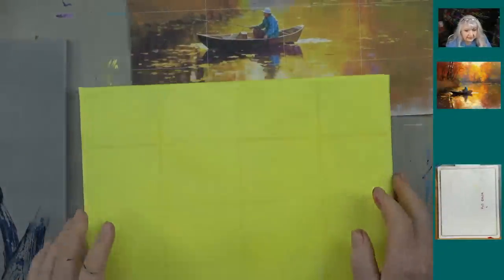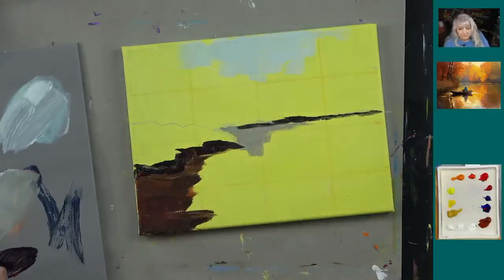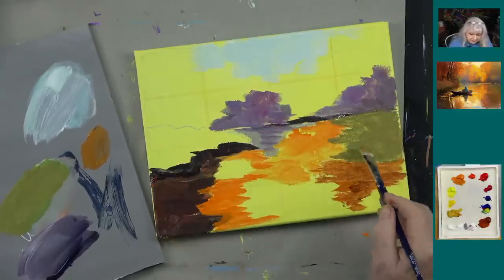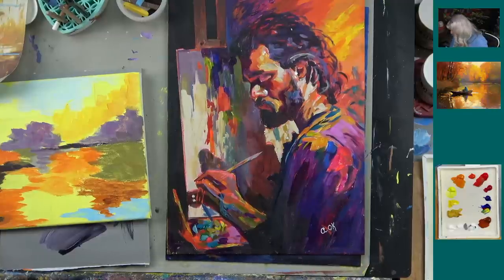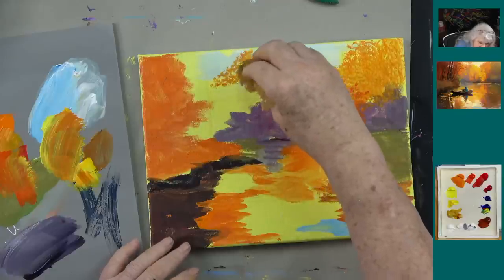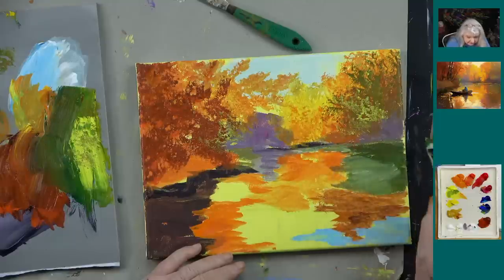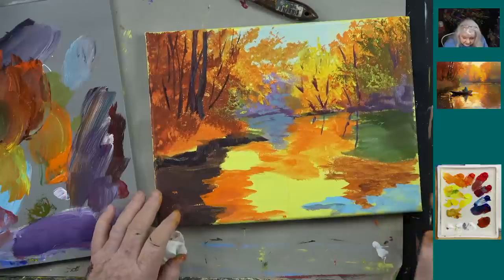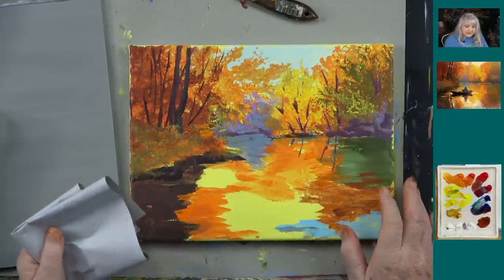Easy Step by Step How to Paint a Golden Hour Landscape with a sponge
Join Ginger Cook, a Professional Acrylic Artist and Educator, on her live YouTube show, where she will guide you through the process of painting this masterpiece. Whether you're picking up a paintbrush for the first time or you're a seasoned professional, this tutorial promises to be an exciting journey into the world of acrylic painting. Don't miss the chance to learn from a master and create your own sunflower sensation!

Look for the button link by the "share button".

The colors used are in the first part of the tutorial.
The colors used are listed in the video.